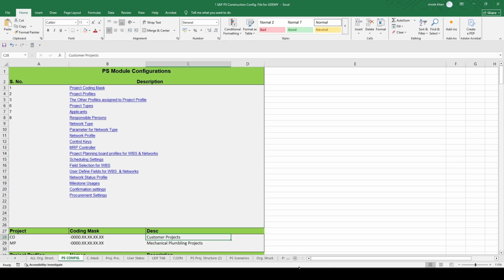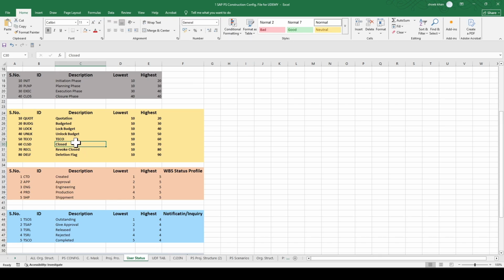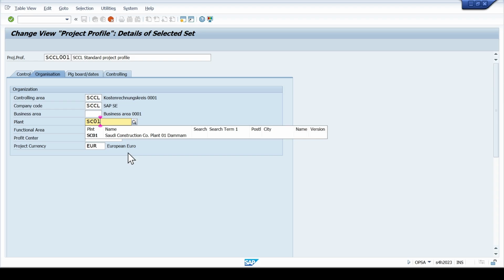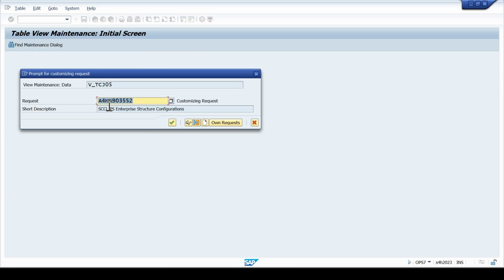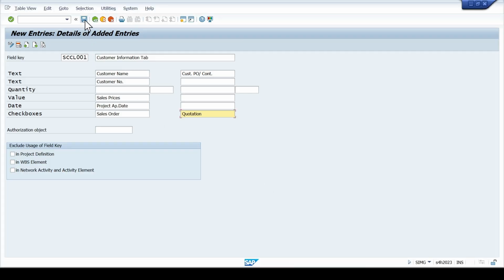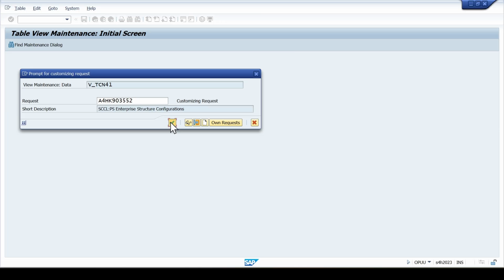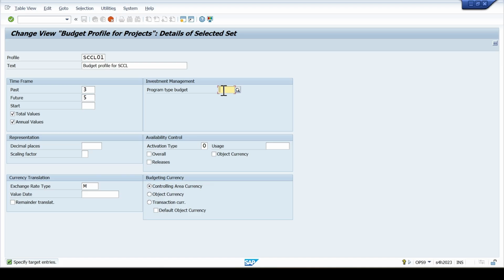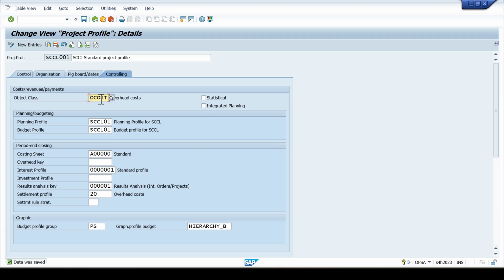SAP Project System Module Configuration Settings